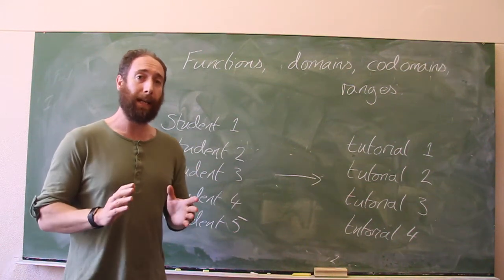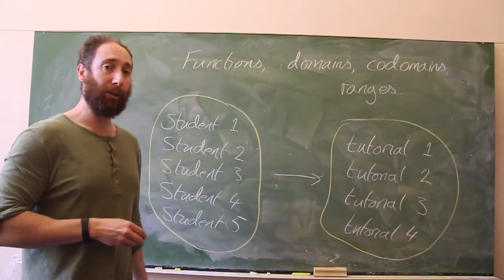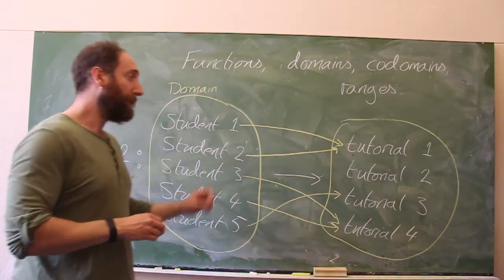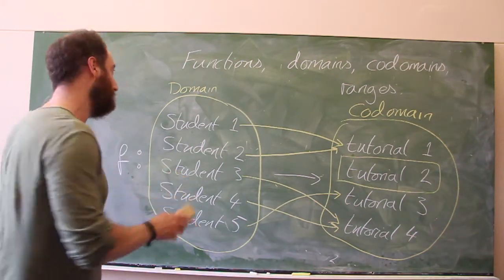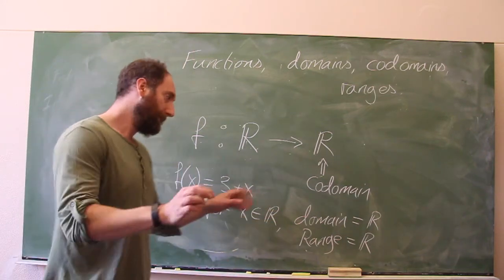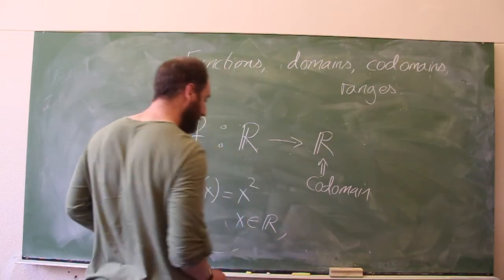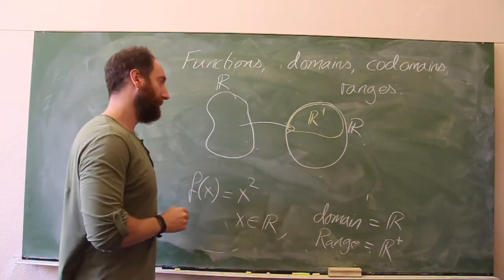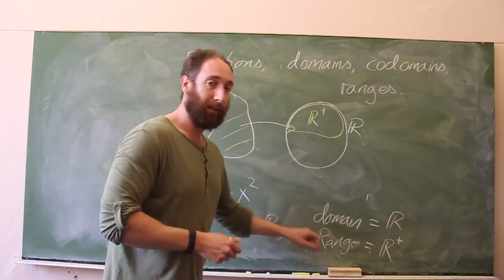domains, codomains and ranges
We are not getting into the details of the codomain here, which actually has some lovely subtleties. You should mostly focus on the domain and the range of a function and consider the codomain to be the reals.

In this video I use the notation R^+ to be positive real numbers including zero. Often it is used to denote strictly positive (ie. greater than but not equal to zero).